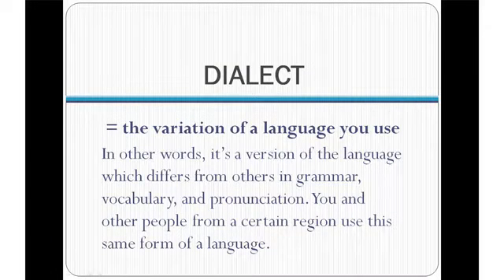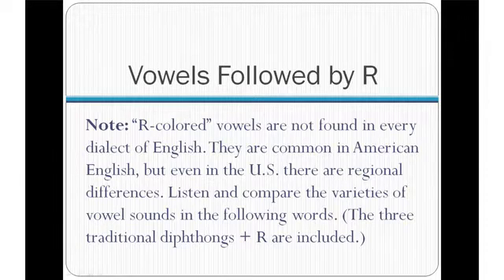English Accents - Bonus Lesson on the Pronunciation of Vowel Sounds - YouTube